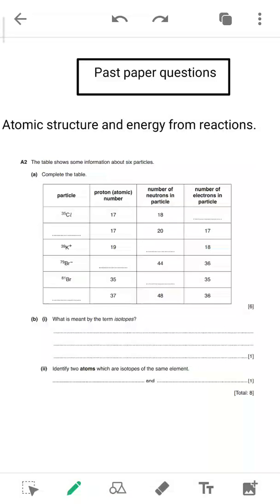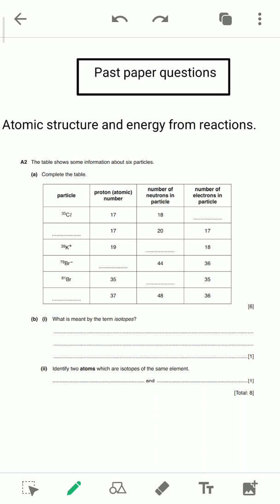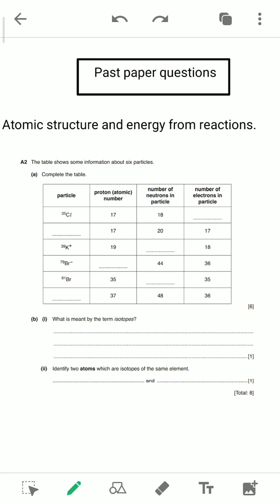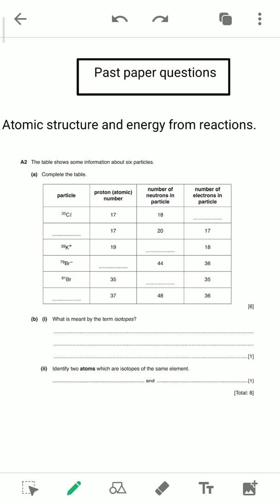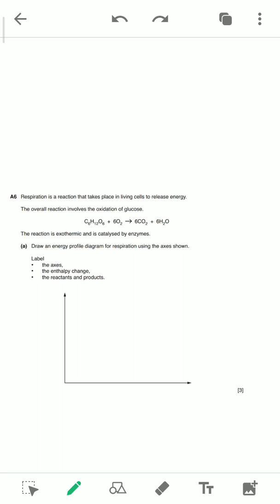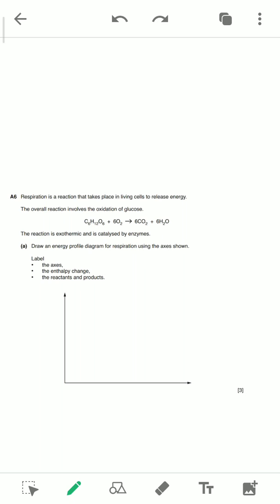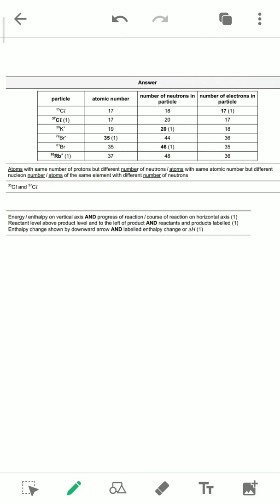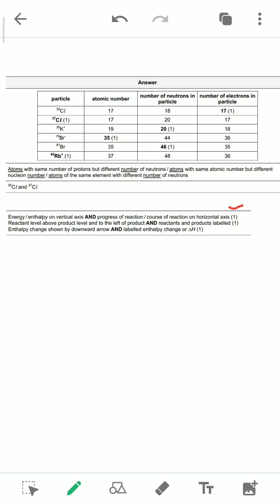Grade O1 | EME | Subject : Chemistry : Topic Atomic Structure